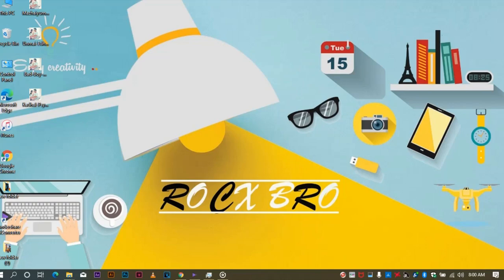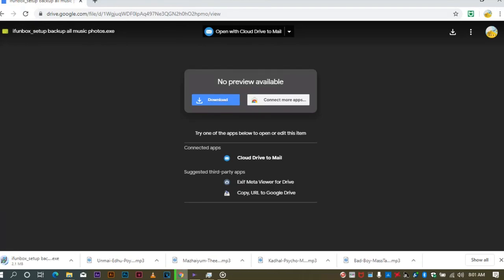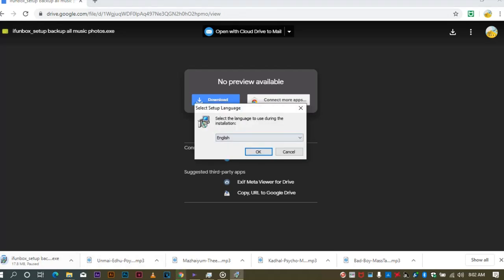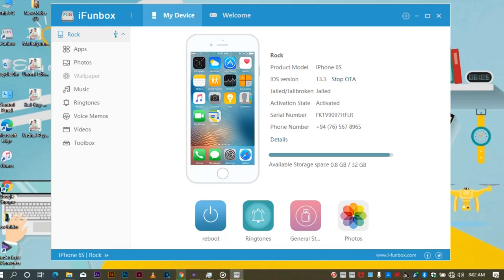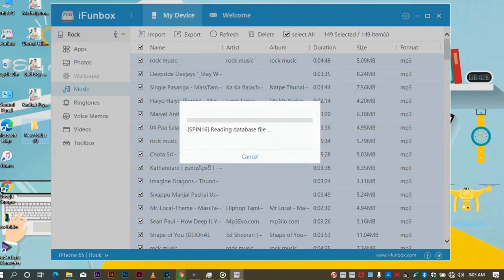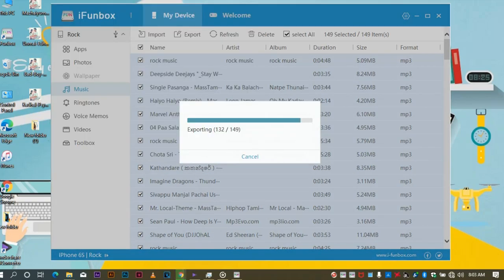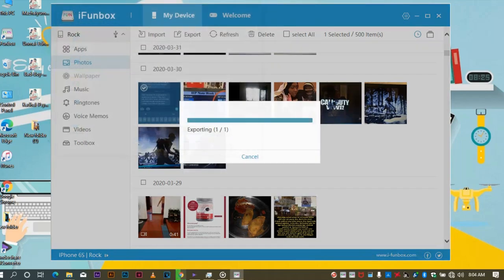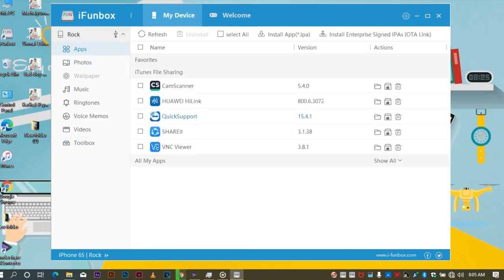How to transfer Music & Photos iPhone/iPad to PC Free and Easy in සිංහලෙන් Sinhala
How to Transfer Music from iPhone/iPad Computer without iTunes & How to Transfer Playlis Music to Computer
I show you how to copy songs from your iPhone/iPad to PC totally free softwere for FREE. (Sinhala & Tamil)